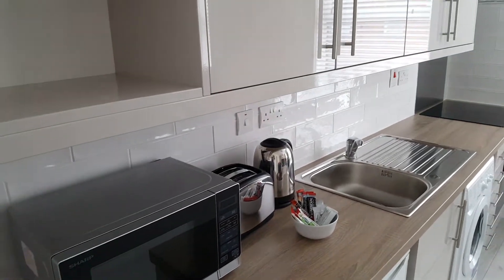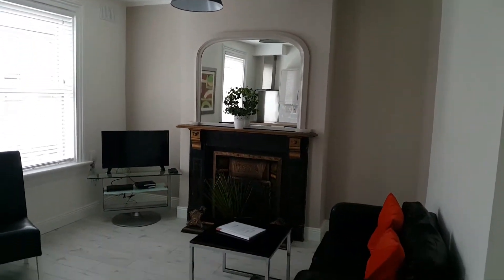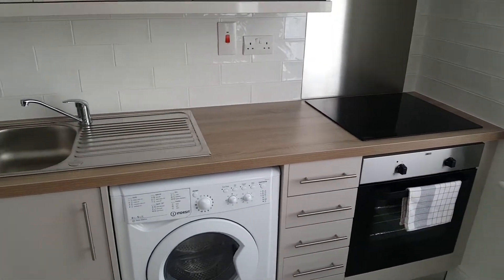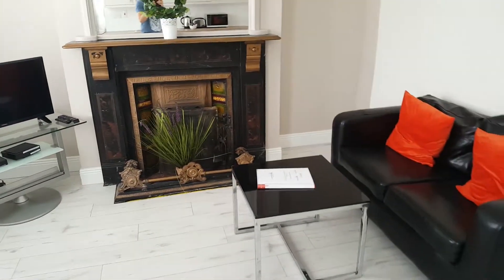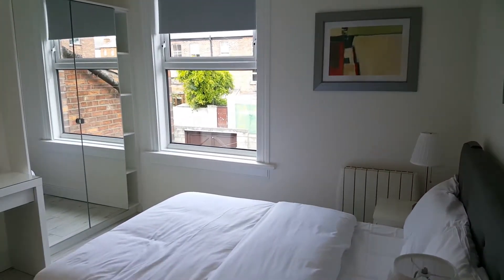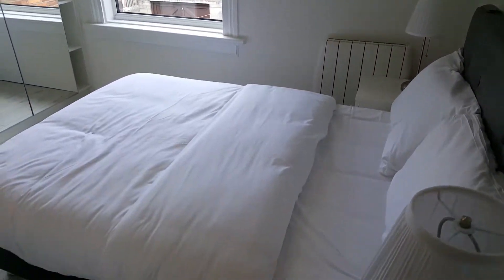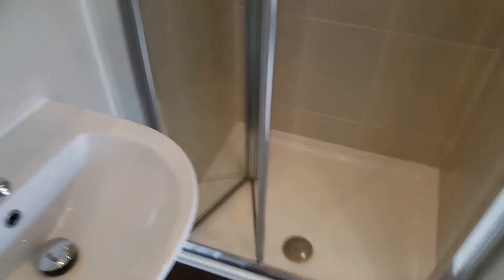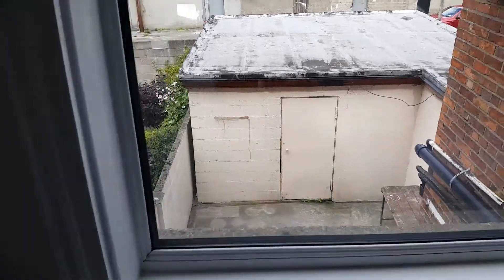Brand new, beautiful 1-bedroom apartment for rent in Stoneybatter - Spotahome (ref 138428)